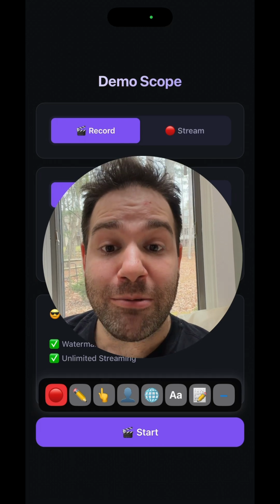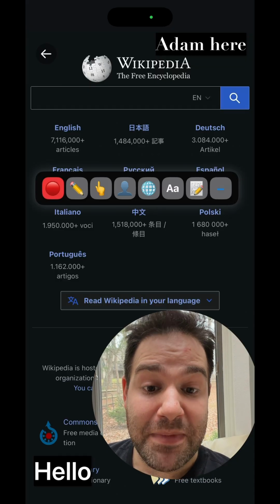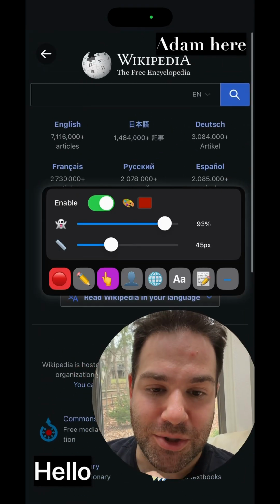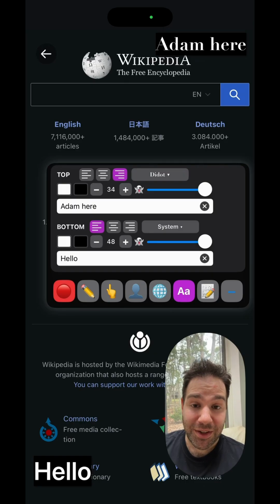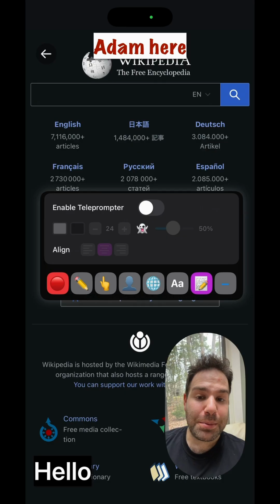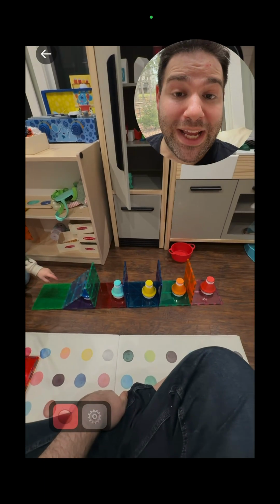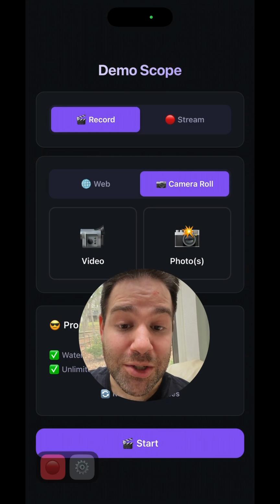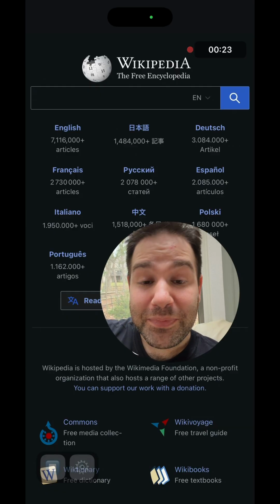How to Record on iPhone with Face Cam (2026)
How to record your iPhone screen with a face cam overlay, no computer needed.